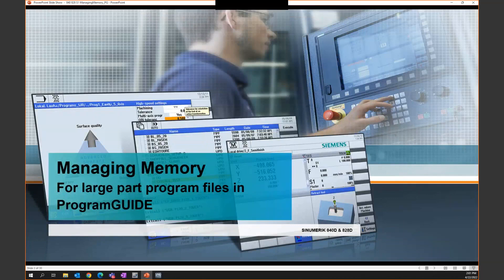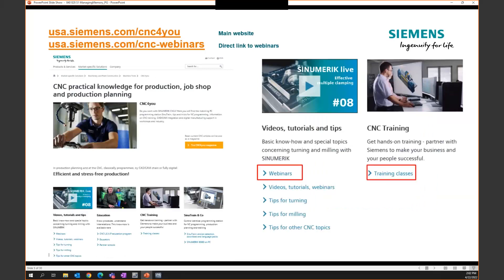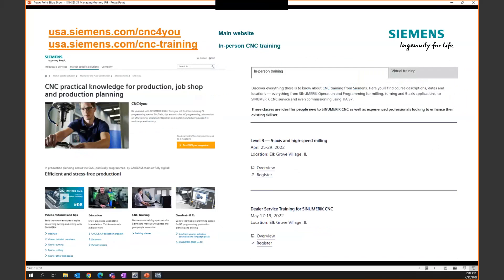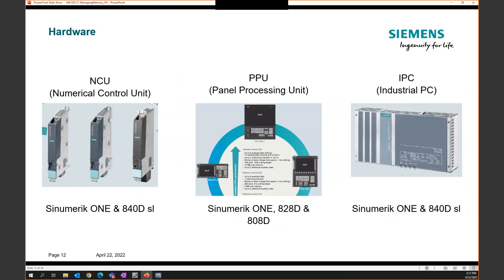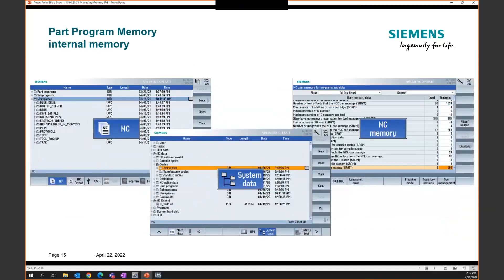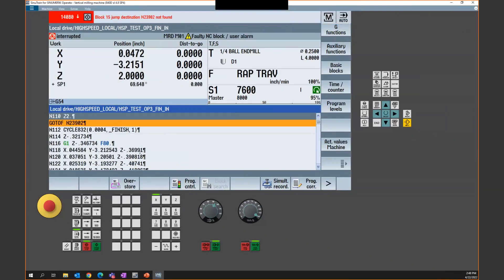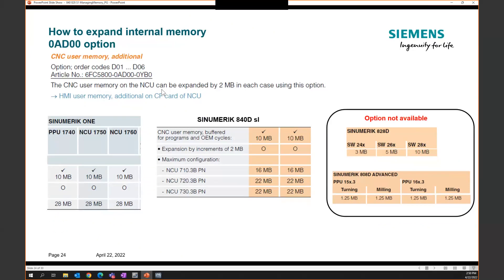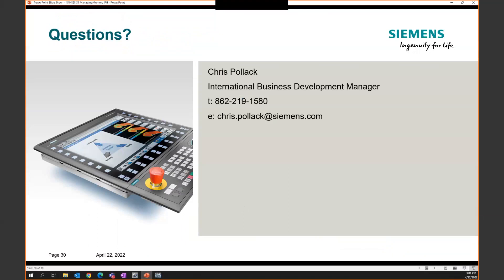Managing memory for large part program files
If you happen to program your CNC machine from a CAM system, then you are no stranger to dealing with large part programs.  Do you set up an old school drip feed through RS232?  Maybe try to run directly off a USB stick.  The options may seem as endless as the challenges in implementation.  However, knowing the capabilities of your CNC control can make this task a much simpler endeavor.

Video Timeline:
00:01:00  Intro
00:07:00  Actual portfolio
00:08:19  What do we mean by memory
00:10:00  Hardware
00:15:01  Part Program Memory
00:18:16  Internal Memory
00:23:00  Sub programs
00:27:17  Main and Sub
00:30:00  External memory
00:33:27  Expanding External Memory
00:37:54  External memory using subs
00:45:30  Do I need more internal memory?
00:49:08  How to expand internal memory
00:56:02  Adding options to a Sinumerik
01:01:00  Q & A